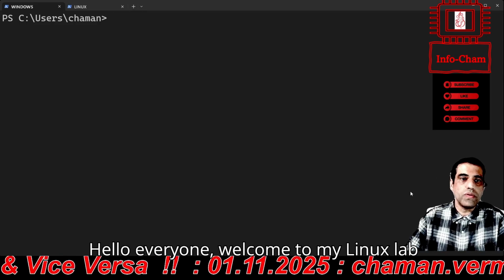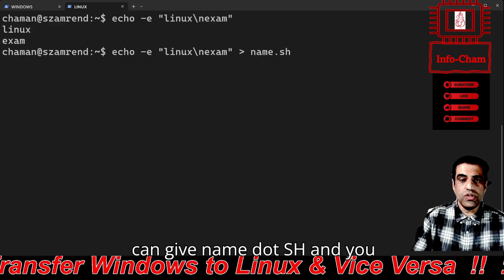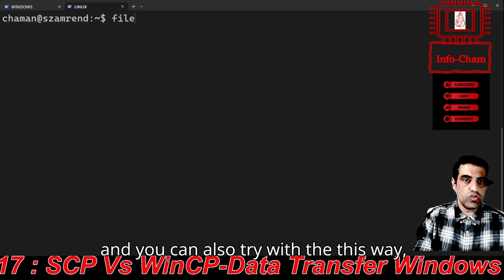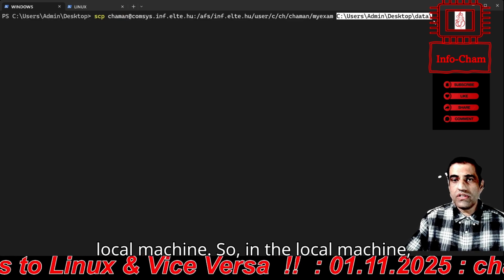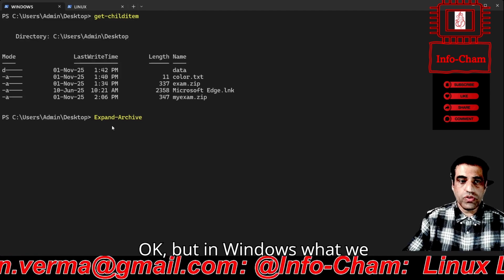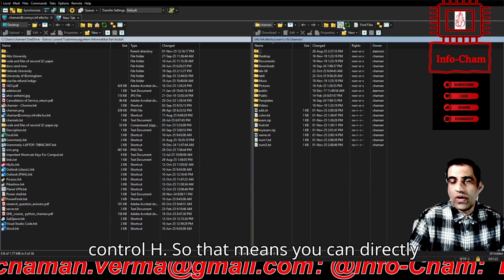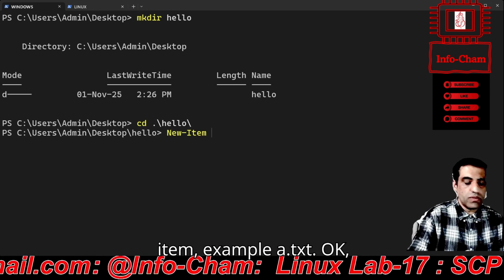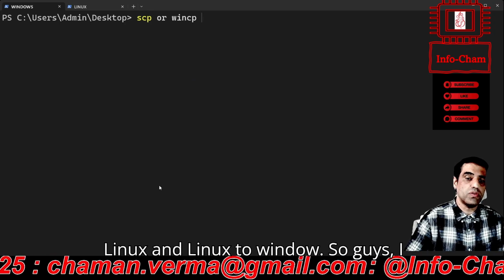SCP vs WINCP (Remote Data Transfer Window-Linux)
1. copy folder from remote Linux to Windows

2. Copy folder from Windows to Linux remote server

3. zip exam.zip file1.txt file2.txt